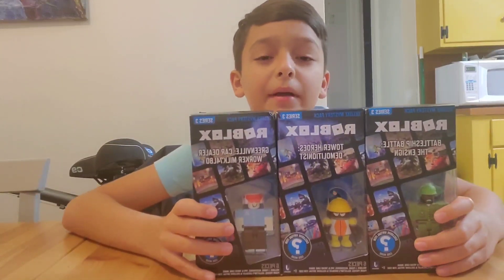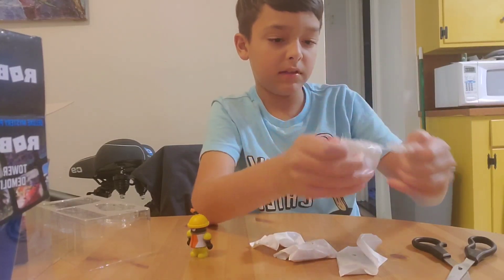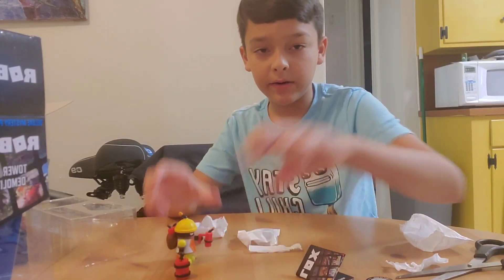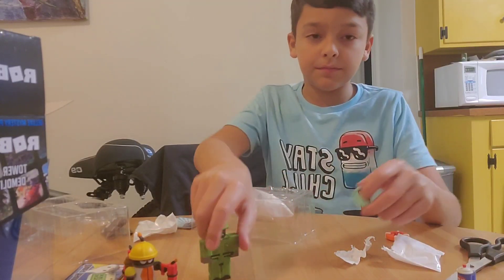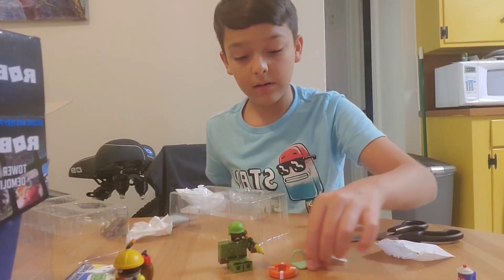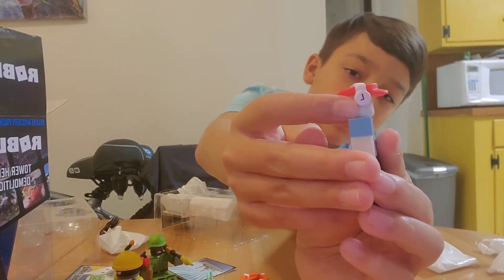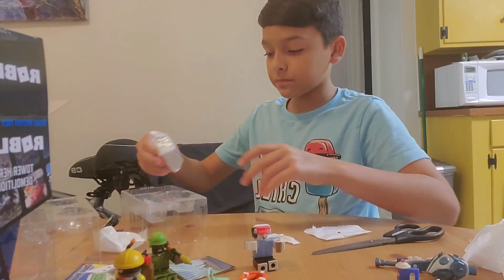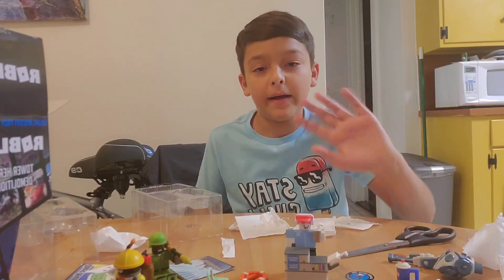Roblox Toy Review